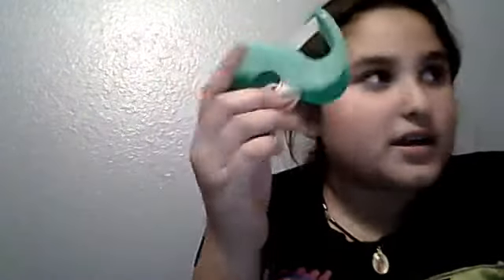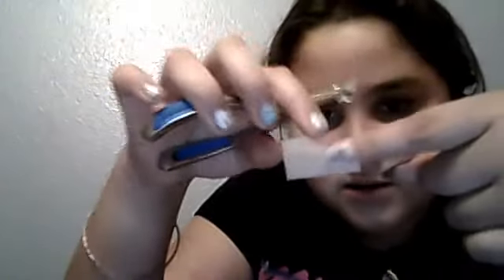zebra fack acrllic nails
ahnalyse marvin's Webcam Video from March 30, 2012 08:32 PM